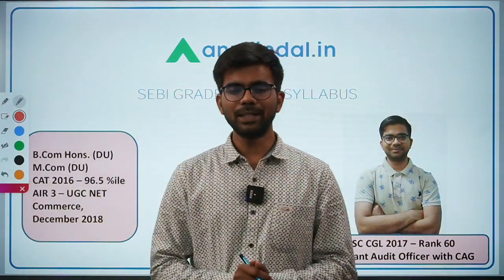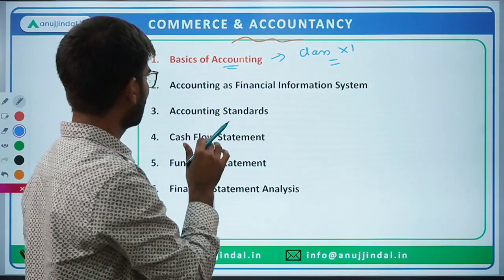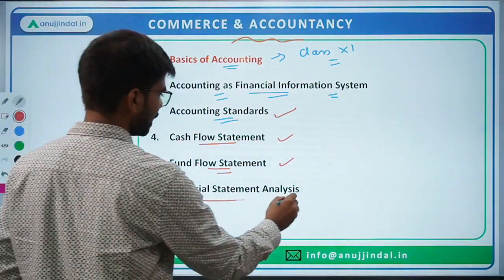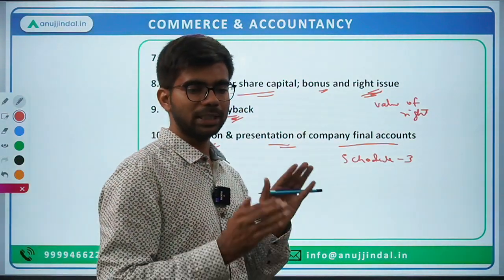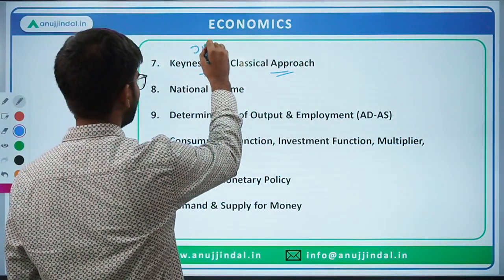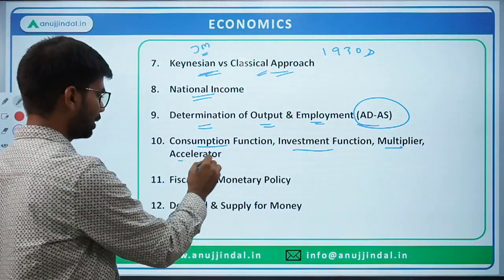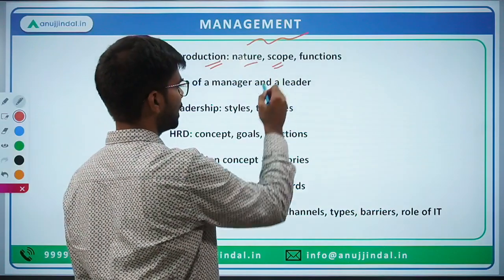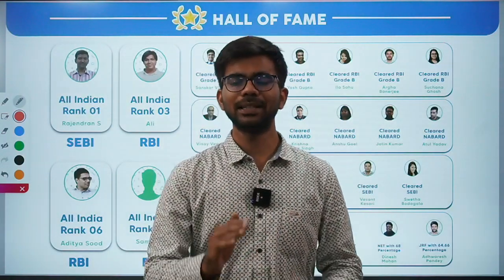Full SEBI Grade A 2023 Syllabus | SEBI 2023 Complete Syllabus | SEBI Exam 2023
Before you start preparation for any exam, it is of utmost importance to understand the syllabus thoroughly. Reading and understanding the syllabus will take some time, but this investment of time is worth doing. In this video, I will be discussing the syllabus of Paper-2 of SEBI Grade-A Exam in detail. I will describe the topics of all the six subjects of Paper-2. Do watch the video with proper attention if you are preparing for the exam for the very first time. You can ask your doubts regarding syllabus, if any, in the comment section. All the best!!!